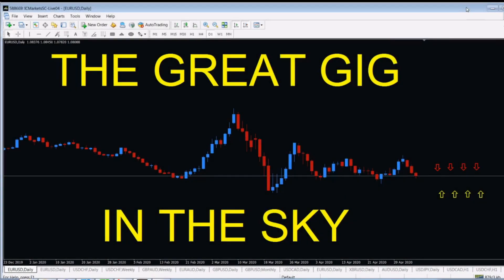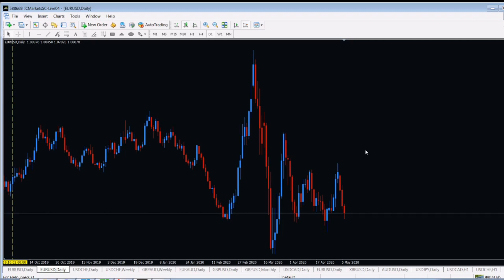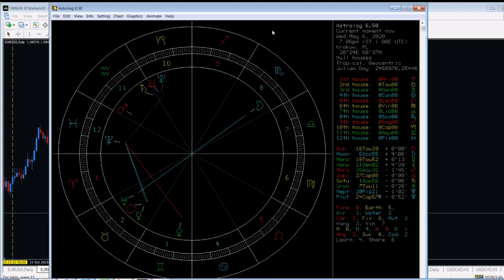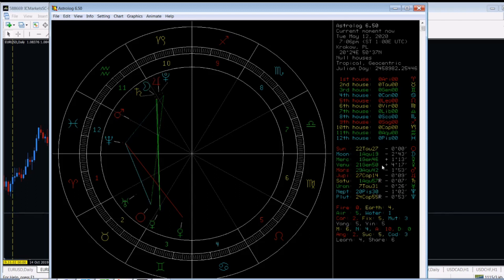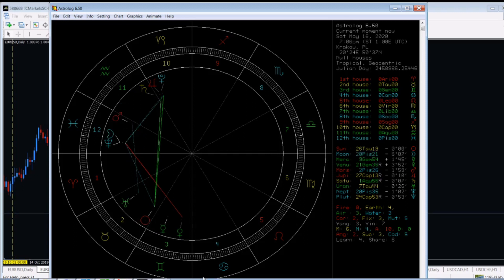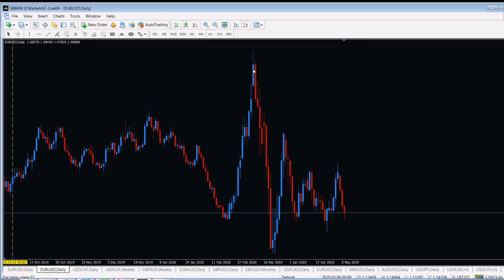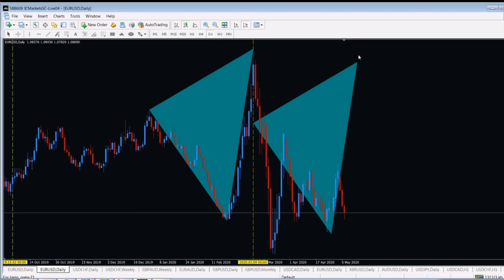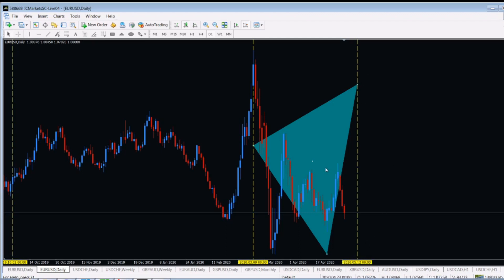600 PIPS PROFIT || Perfect Market Forecast !!! Predicted In Advance (Title Updated)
See how I predicted a turning point of the market and how the market grew 600 pips. A very simple method for predicting market reversal points. Anyone can easily apply this method.
(Description and thumbnail updated) This video was published on May 6, 2020, and has not been modified in any way apart of the description and the thumbnail.
If you like my channel you may consider supporting this young athlete instead.

If you want to build your own EA for 20 dollars start